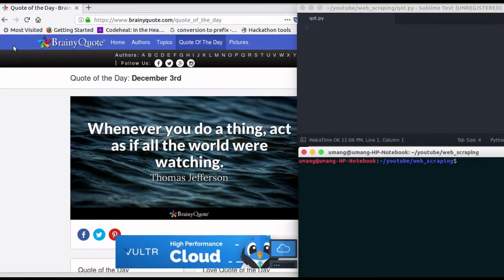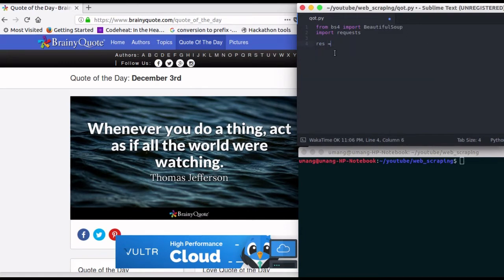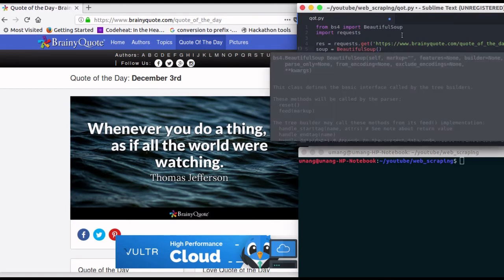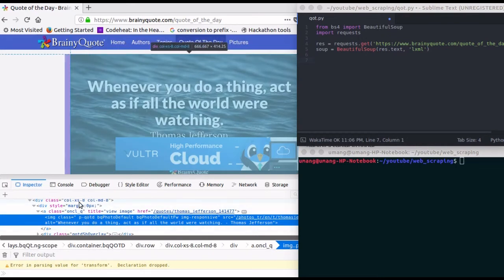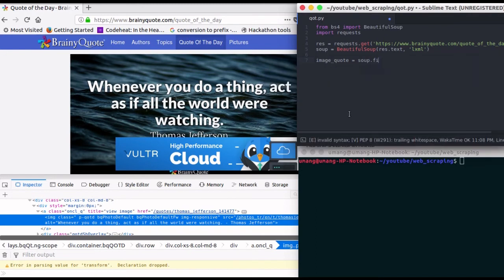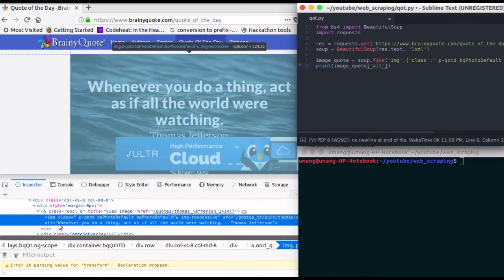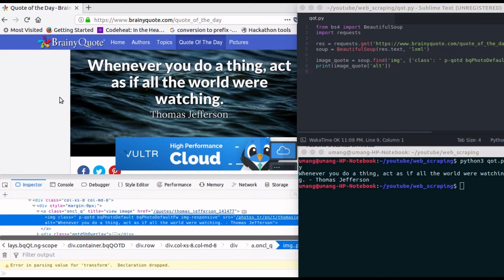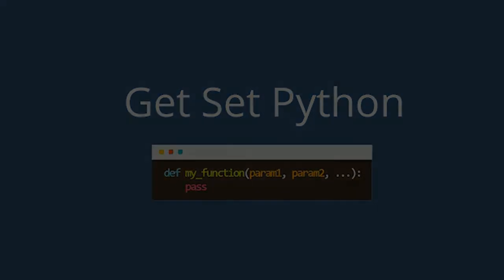Quote of the day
Scrape quote of the day using BeautifulSoup and requests library.